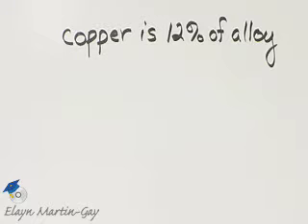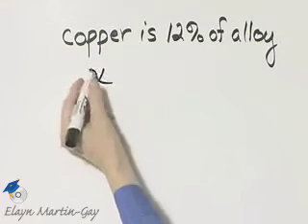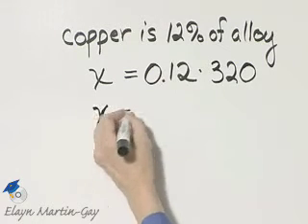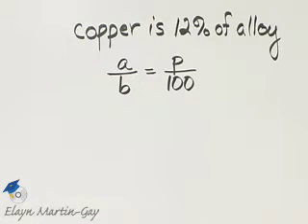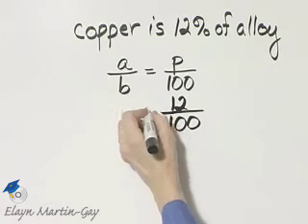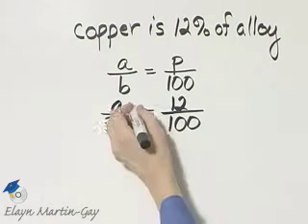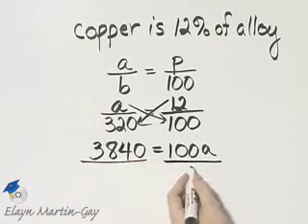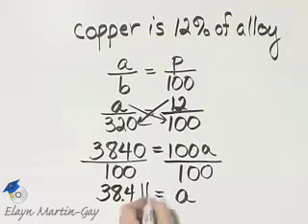Martin-Gay Basic Math EI Ch 6 Ex 16